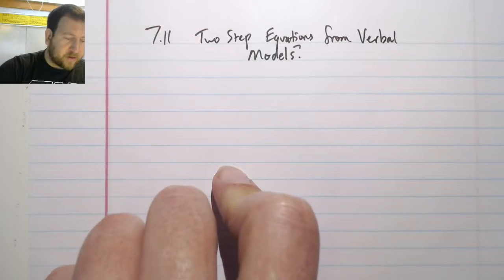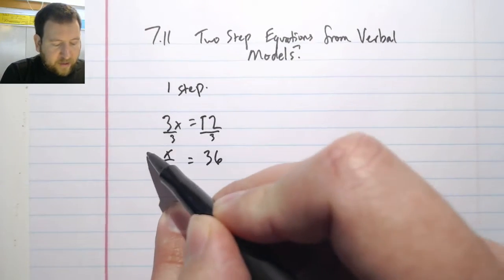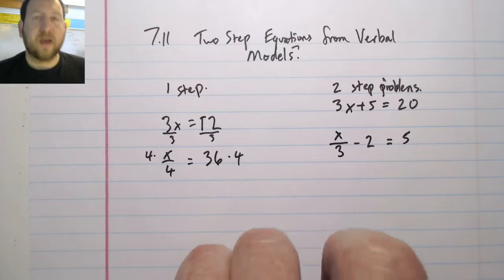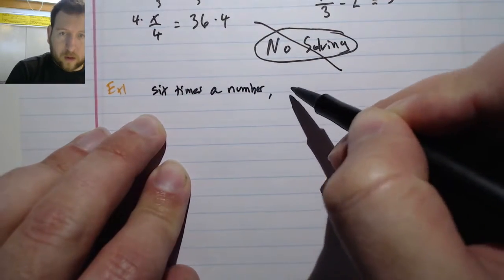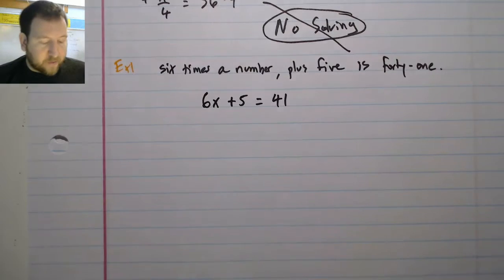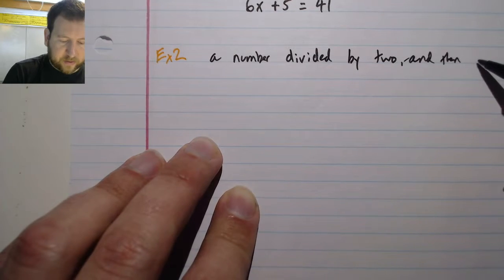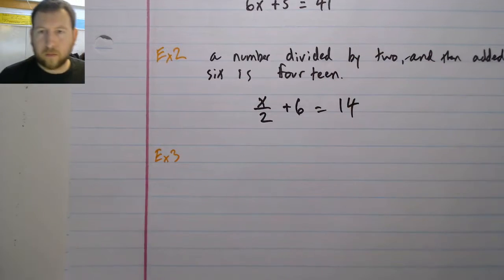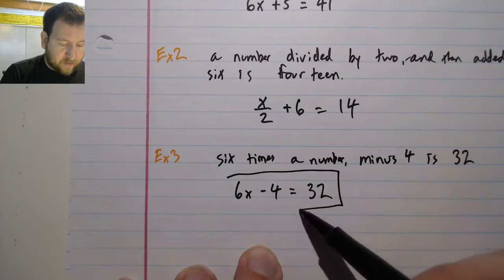7.11 Two-Step Equations from Verbal Models